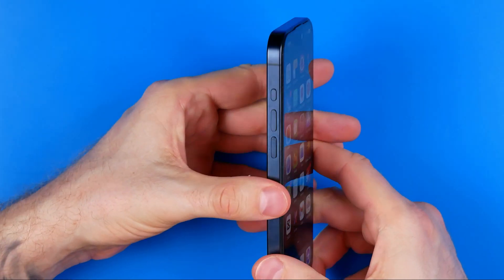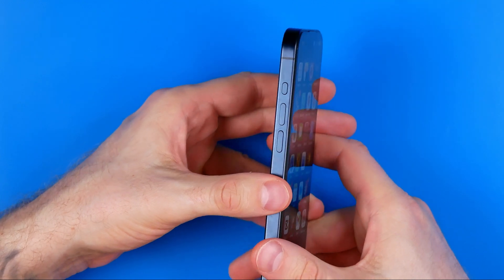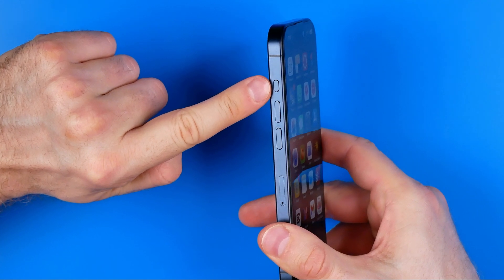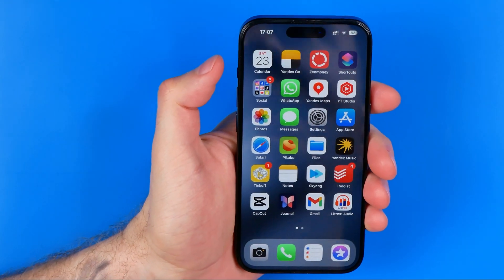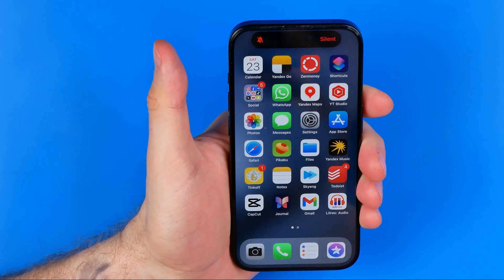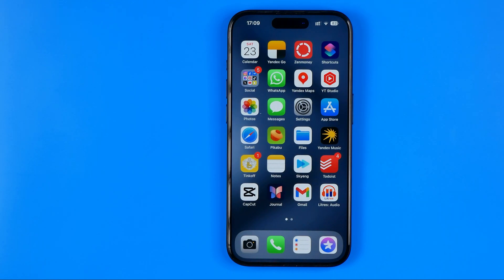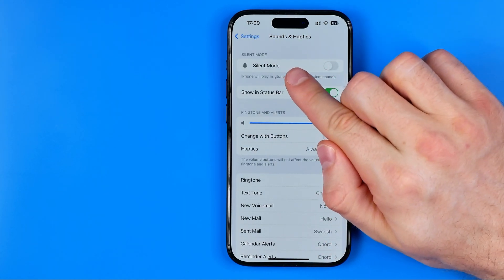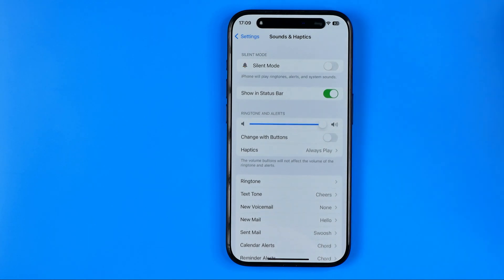How to Turn On Silent Mode on iPhone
Here's how to turn on silent mode on iphone!